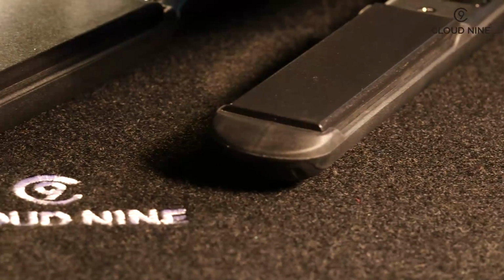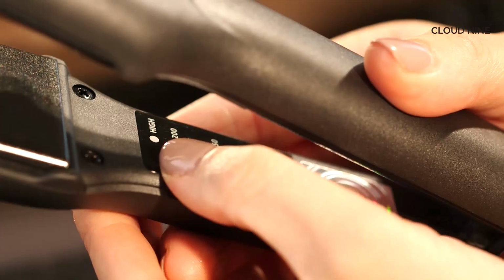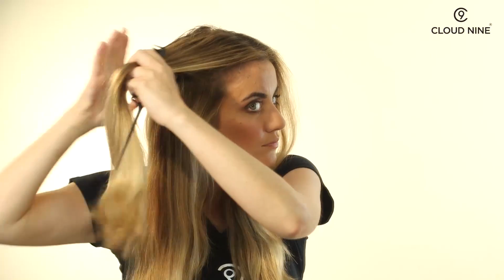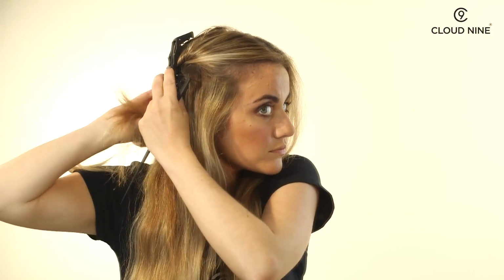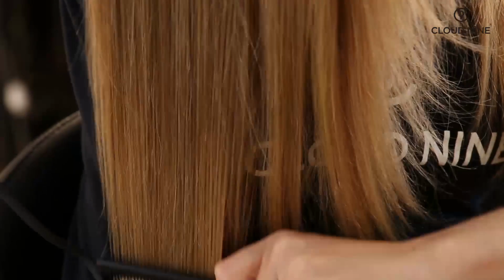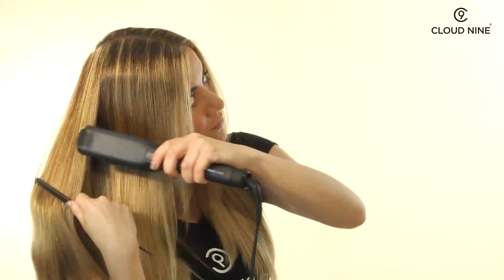The Cloud Nine Original and Wide Irons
Introducing our multi award winning hair straighteners, the Original Iron and the Wide Iron. With variable heat control, you can achieve the required look by selecting the heat that suits your hair best. Find out more here –